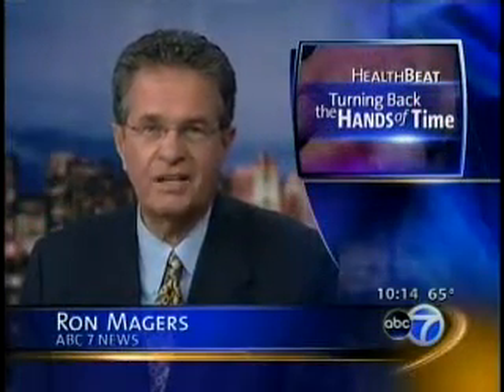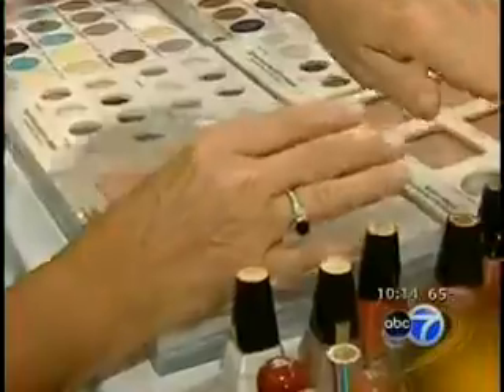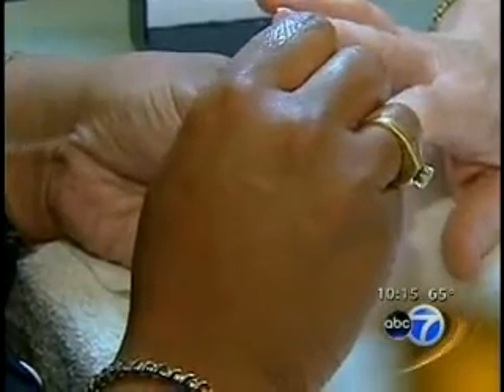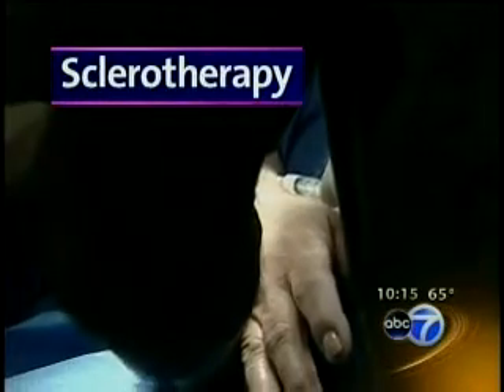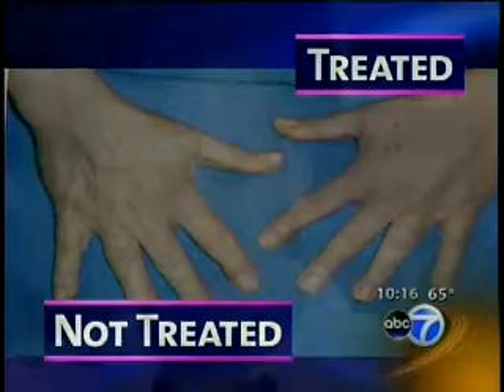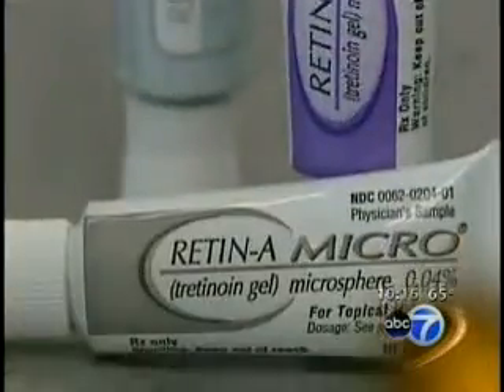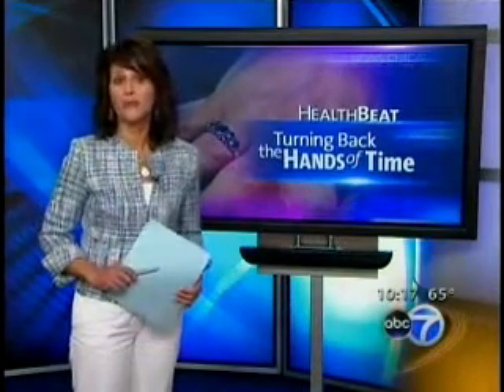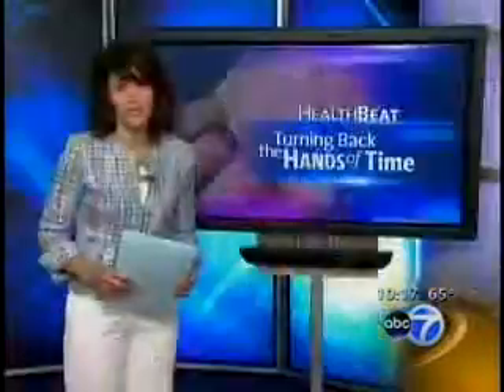ABC 7 - Health Beat "Turning Back the Hands of Time Chicago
In this video Dr. Epstein shows how to get rid of spider veins using fat grafting techniques that he performs to patients in the Chicago area.